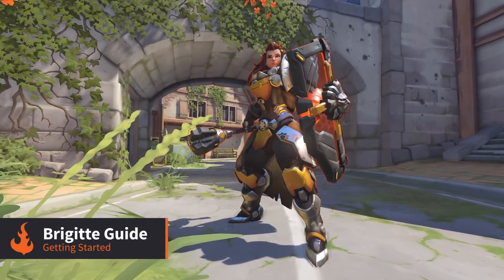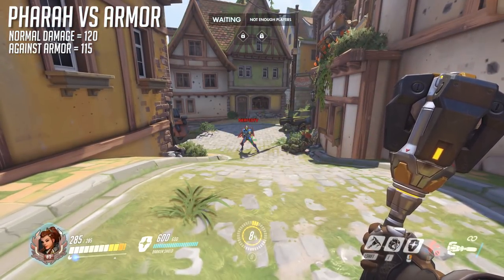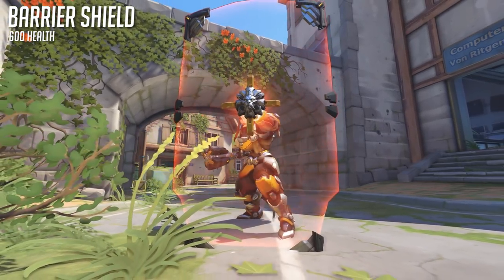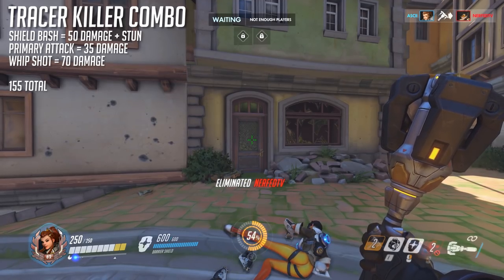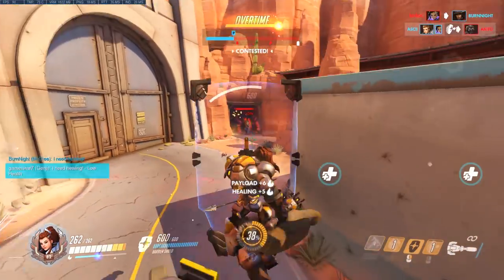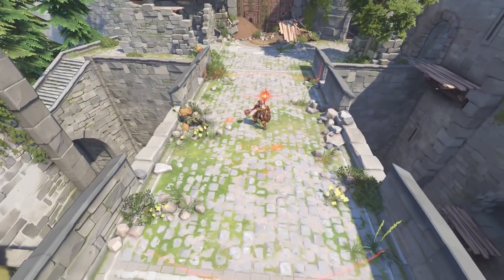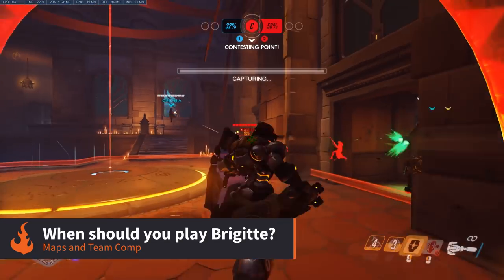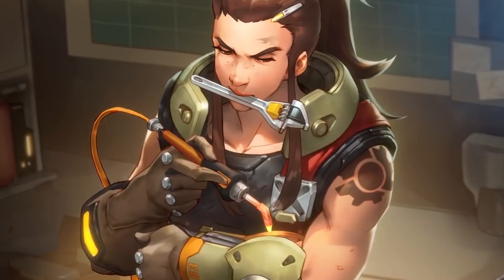Brigitte Guide - Getting Started [Overwatch New Hero]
Brigitte is Overwatch’s latest support hero but she can be a difficult character to master and even just to play effectively, Brigitte Guide - Getting Started [Overwatch New Hero]